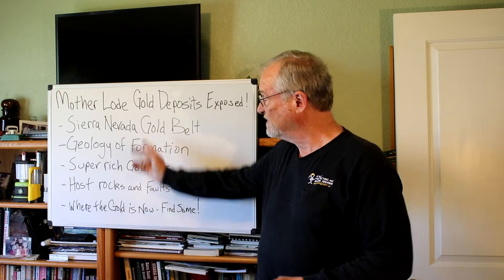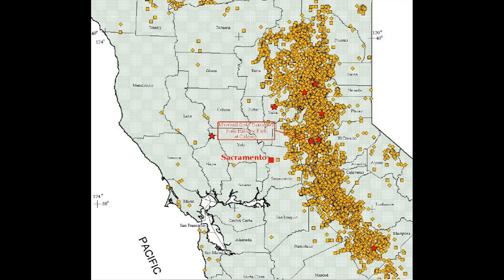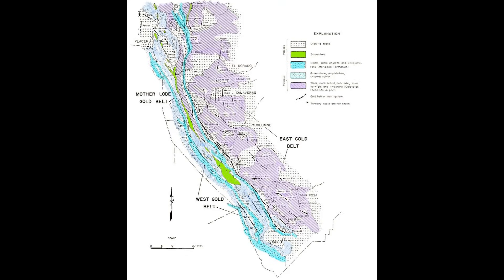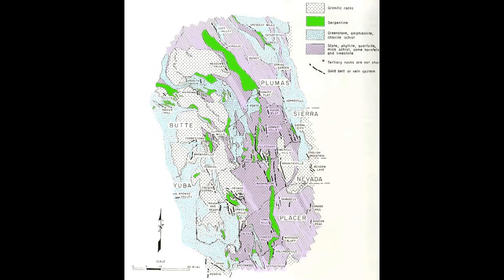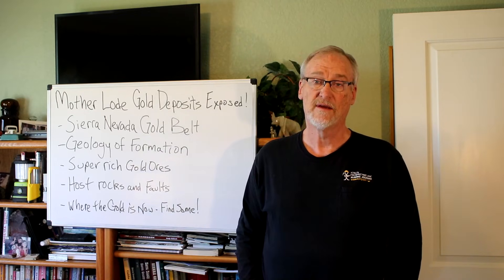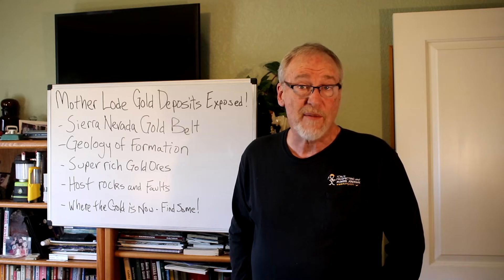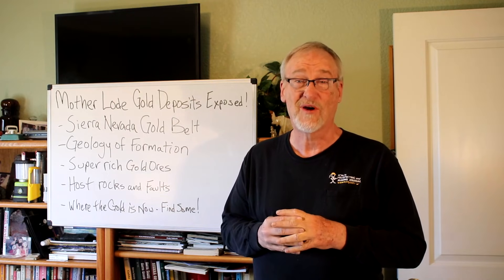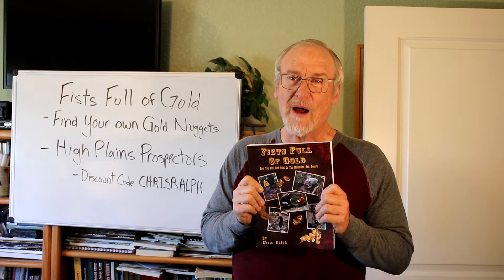The Secret Story of the Motherlode Gold Belt!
This video explains the rich geology and ongoing discoveries within the California mother lode, famous for millions of ounces of gold in California. We explore the origin of the gold and the geology of gold deposits that made this region so rich. Learn why the area remains crucial for gold prospecting California today, using maps and historical photos to illustrate its enduring importance for prospectors.
For those who want to learn more about prospecting and finding gold check out my book, Fists full of Gold. It’s an encyclopedia of everything on the topic of prospecting.
There is a new metal detector for beginning nugget hunters - Gold bug tracker purchase